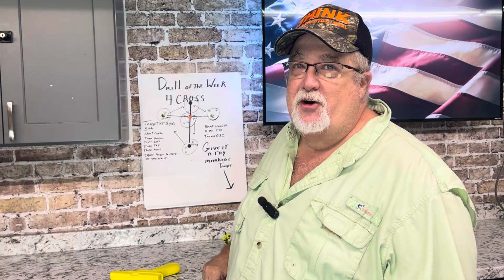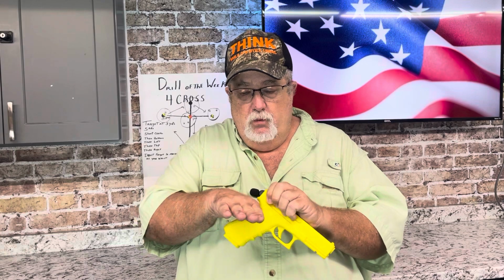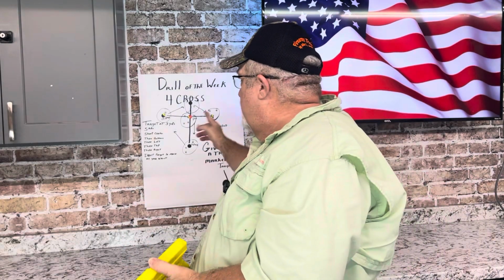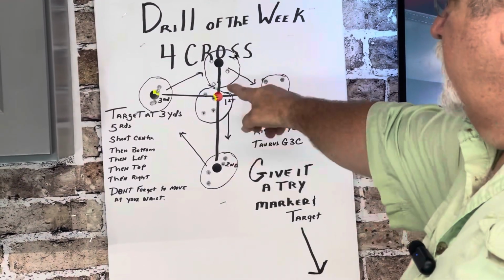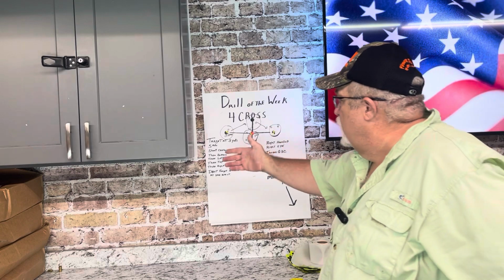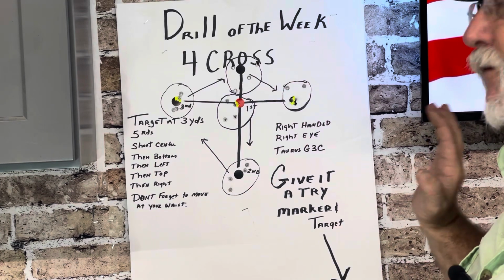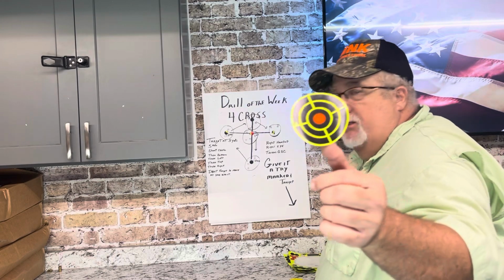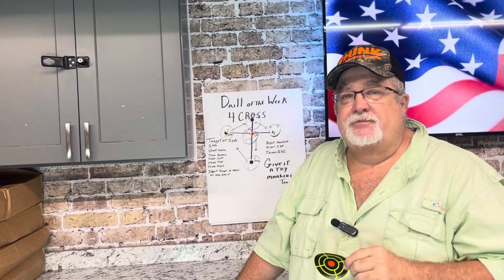This Weeks Drill of The Week : The Cross Drill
In this video,  @johnthefirearmsinstructor will show you how to master precision and achieve unmatched firearm accuracy through a drill known as the Cross Four Drill. This drill is designed to improve your shooting accuracy by enhancing your movement, concentration, and control.

Amazon Store Link :

WARNING
Firearms can be dangerous and even deadly if used improperly. All of John the Firearms Instructor's videos are filmed of a closed set and trained firearms instructors are always present when firearms are being used.
ANY time a firearm is being handled it should be cleared properly first. NEVER assume a gun is unloaded. ALWAYS wear proper eye and ear protection. Keep your finger off the trigger at all times and do not point a firearm at anything you love and do not wish to destroy.

Every gun owner needs to take advantage of what the USCCA offers.